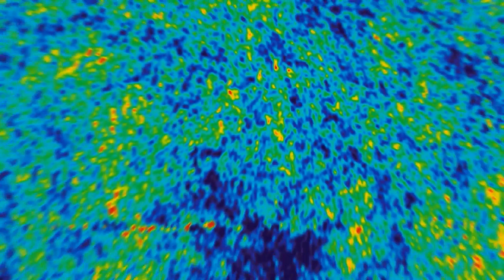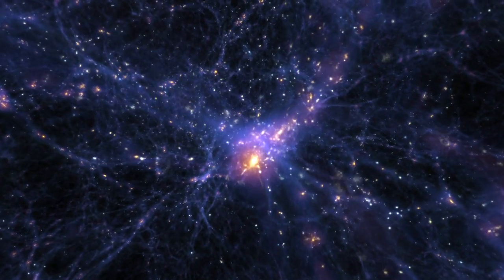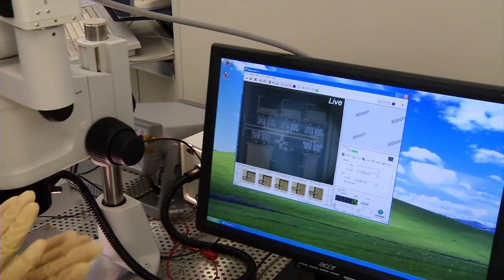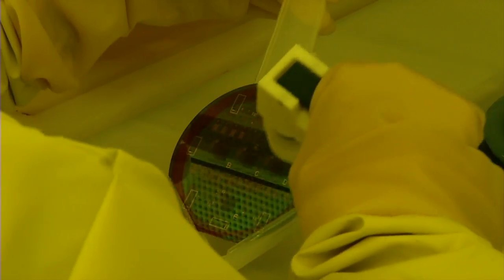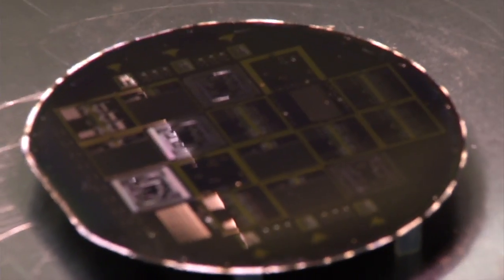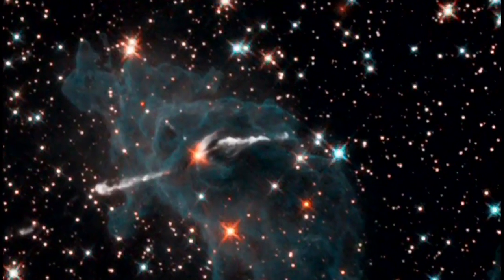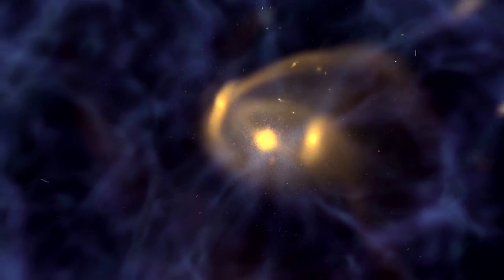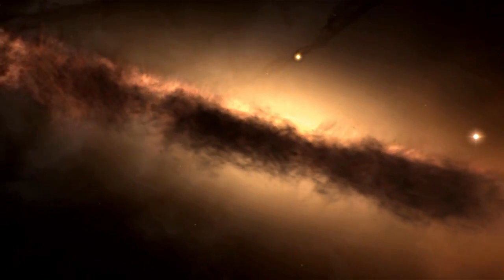NASA | MicroSpec: Revolutionary Instrument on a Chip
Scientists may finally get a glimpse at our adolescent universe from a revolutionary new technology being developed at NASA's Goddard Space Flight Center. An instrument on a chip. This new, potentially game-changing instrument, called MicroSpec, is a far-infrared spectrometer that will be 10,000 times more sensitive and infinitely smaller than it's predecessor.